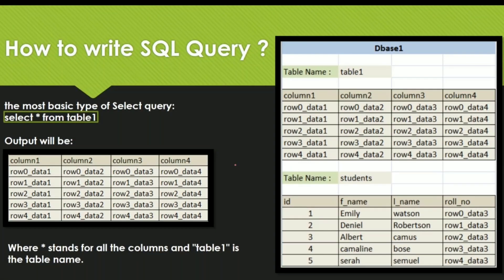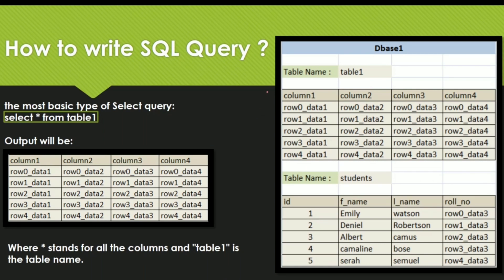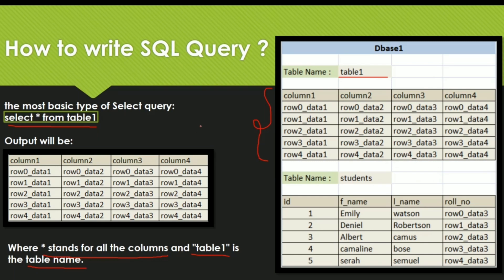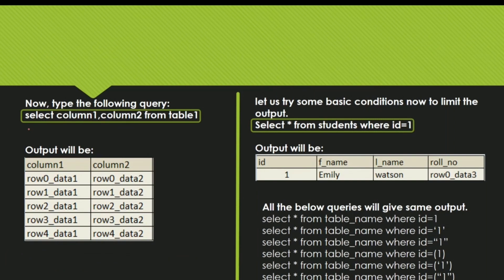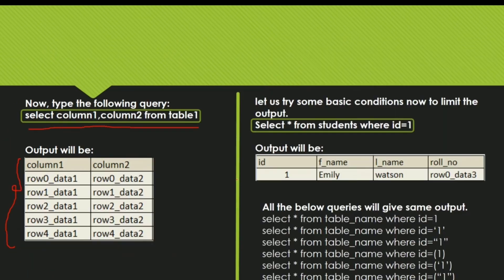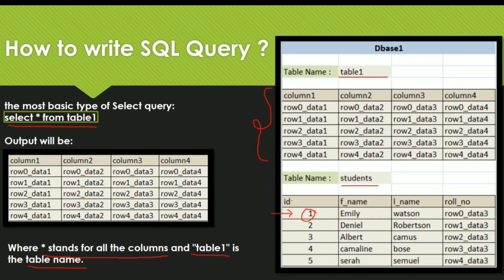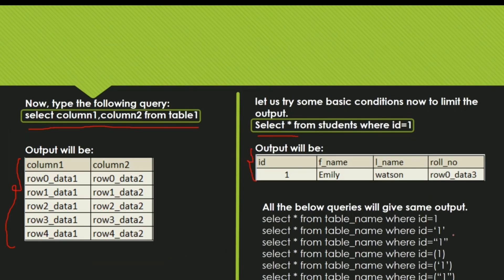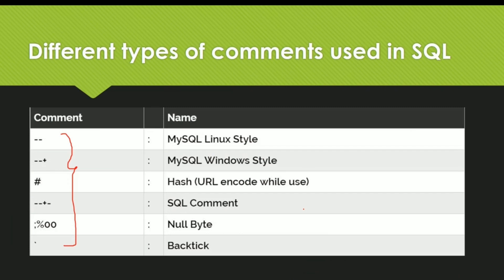How to write proper SQL queries🔥.